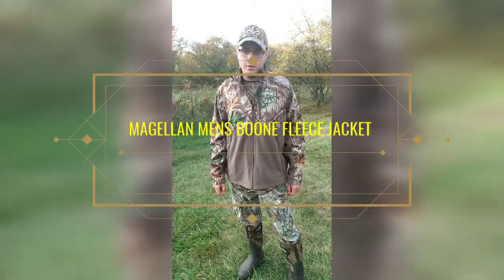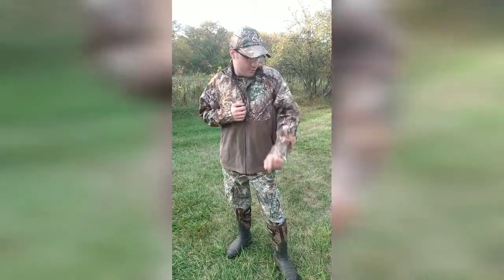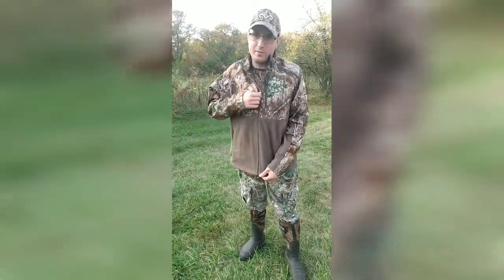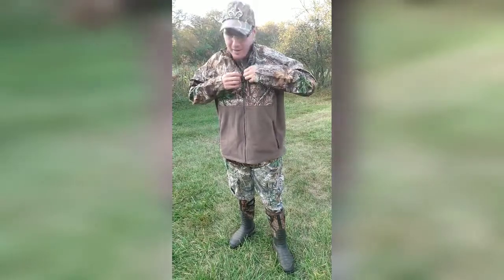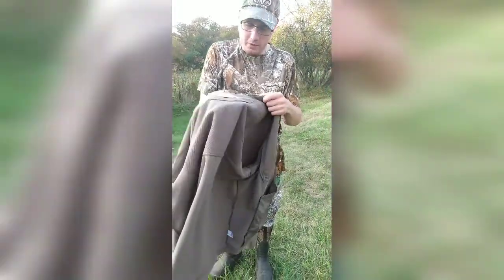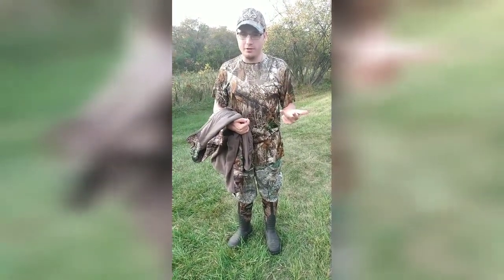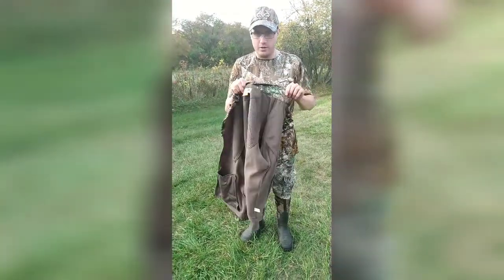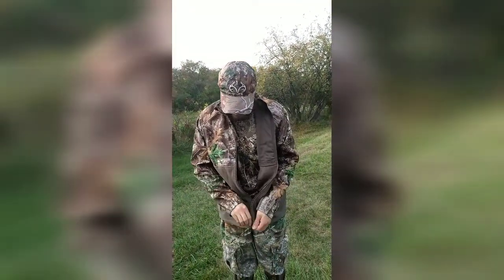MAGELLAN MENS BOONE FLEECE JACKET (REALTREE EDGE) REVIEW!!!!